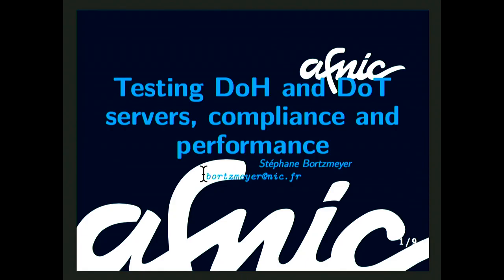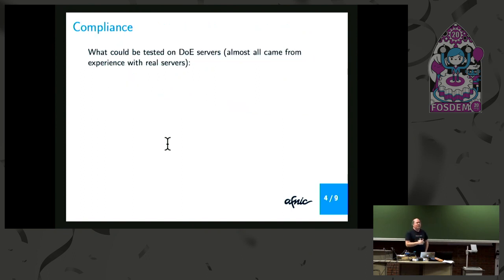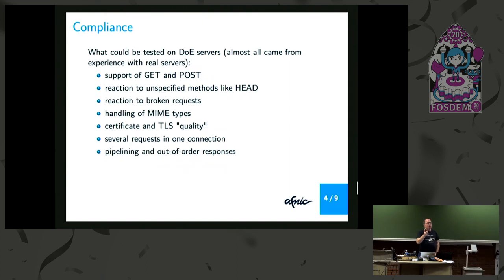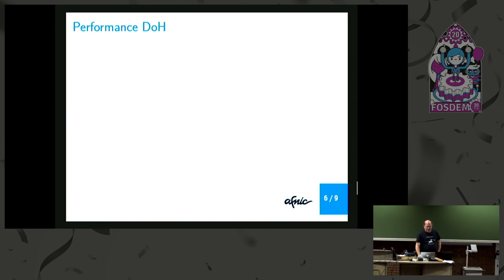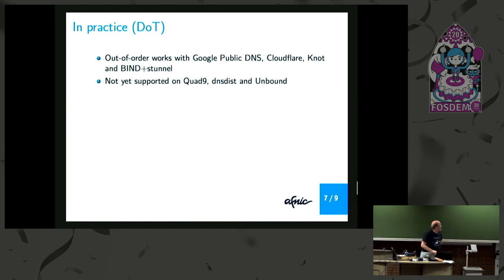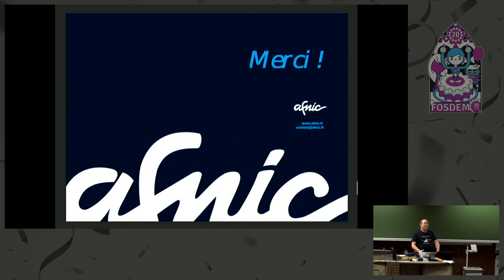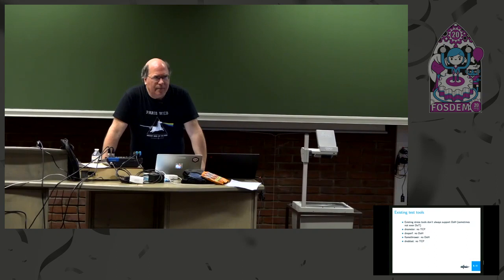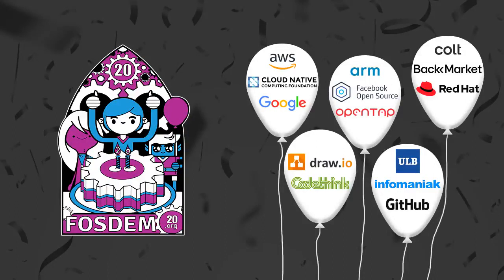Testing DoH and DoT servers, compliance and performance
by Stéphane Bortzmeyer

Of course, encrypting DNS is necessary for privacy and security, like
for every other Internet protocol. That's why DoT and DoH deployment
is very important, so that users could safely go to a resolver they
trust. Now, it is time to assert the technical compliance and
performance of these trusted resolvers. We will talk about the things
that could and should be tested against DoT and DoH servers and how to
implement it. We will then discuss performance measurements, specially
with the opportunities brought by parallelism (both in DoT and DoH)
and the challenges they create for measurements.
This talk will be inspired by the development of a tool which is, at
this stage, in a very alpha state.

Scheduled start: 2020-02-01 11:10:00